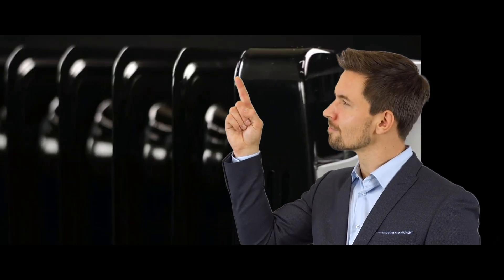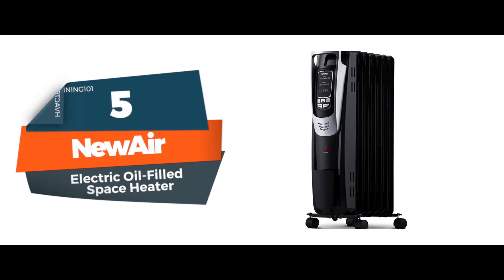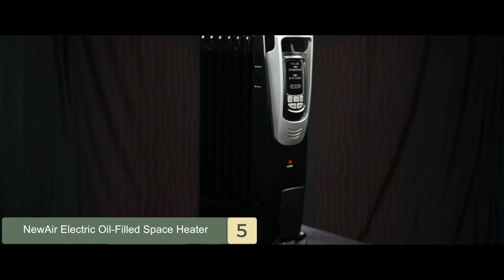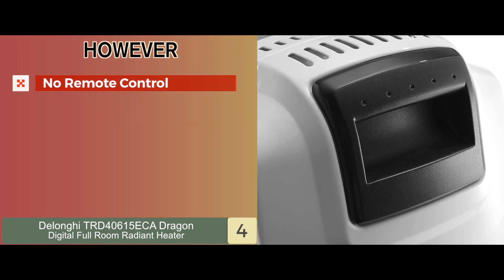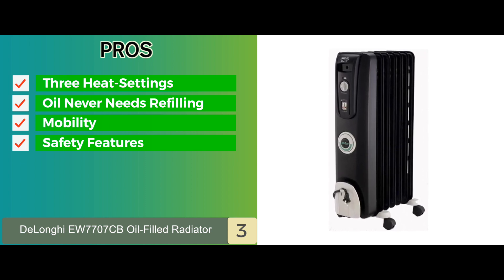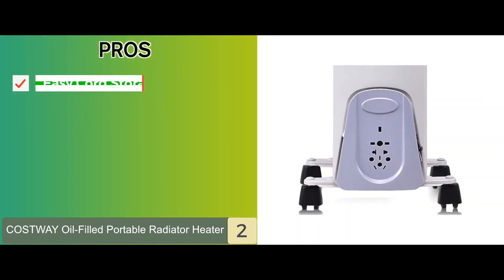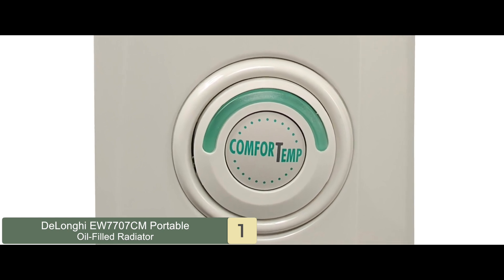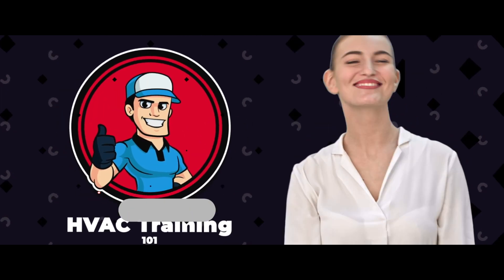Best Oil Heaters 🧳: 2020 Buyer’s Guide | HVAC Training 101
(Best Oil Heaters)

✅ Featured Products for Best Oil Heaters

0:00 Introduction
0:55 5.NewAir Electric Oil-Filled Space Heater ➜
1:51 4.De'Longhi TRD40615ECA Dragon Digital Full Room Radiant Heater ➜
2:50 3.De'Longhi EW7707CB Oil-Filled Radiator ➜
3:52 2.COSTWAY Oil-Filled Portable Radiator Heater ➜
4:52 1.De'Longhi EW7707CM Oil-Filled Radiator ➜

🧳 Since oil radiator heaters are extremely popular, let’s look into the reason for their fame. These FAQs will give you an insight into how efficient oil radiator heaters are and how you can install them in your home.

❓ Which is Cheaper to Run, a Halogen Heater or Oil-Filled Radiator?
◾Both types are cost-effective because if oil heaters trap heat and save heating costs, halogen heaters use infrared radiation in a focused direction, targeting objects rather than all of the air. But, if there was to be a combat, oil heaters would be on the winning end!

❓ How Much Does it Cost to Run an Oil-Filled Radiator?
◾If you possess an oil-filled radiator that is powered at 3KW and it stays switched on for approximately five hours, the heater will use up a maximum of 15 units per day.

❓ Do Oil-Filled Radiator Heaters Use Much Electricity?
◾Oil-filled radiators tend to be a whopping 99% more energy-saving and efficient compared to gas heaters. They have exclusive thermal features that allow them to be more energy-saving than infrared or water heaters.

❓Are Oil Heaters Safe to Leave On Overnight?
◾If the thermostat in the oil heater is working perfectly, it is safe to leave the oil heater on for the night. Just make sure that there are no combustible items around it or on top of it, as those can pose some serious health and fire hazards.

❓Do You Have to Refill an Oil-Filled Radiator?
◾Oil-filled radiators do not emit oil when they radiate heat. The oil in the heater rather serves as a reservoir that is constantly reused to produce heat and give off warmth, circulating it as long as you have the heater turned on.

💬 Let us know what you think of these Oil Heaters in the comment section below.